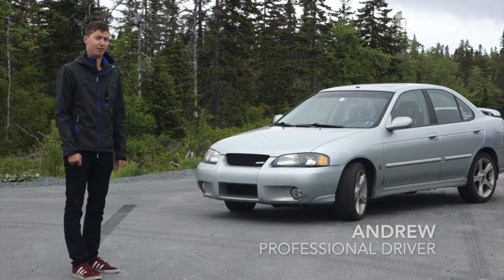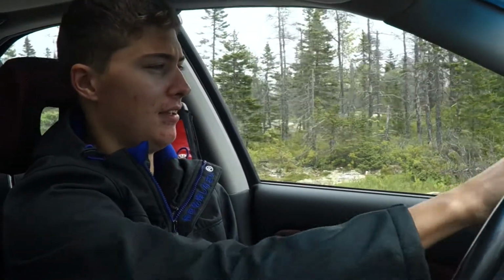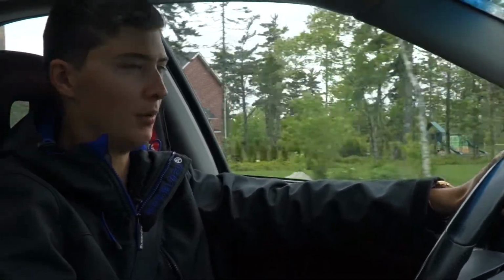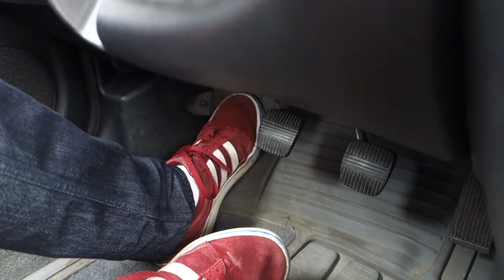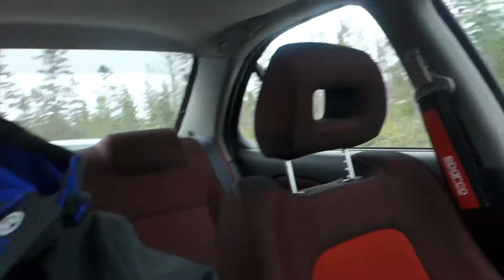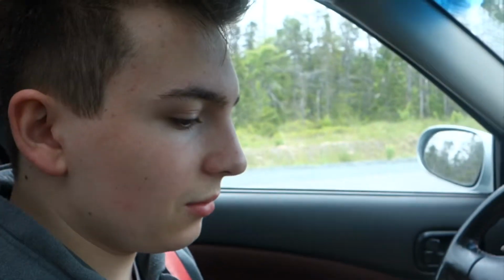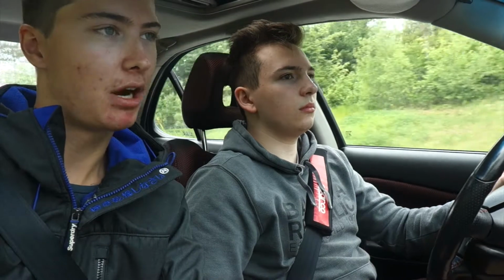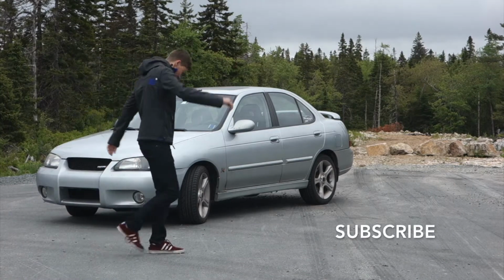How to Drive a Standard [ITS EASY, GUYS!]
IM BACK!!! Here's a tutorial on how to drive a standard! Never tried before? No worries, all you need is this video! Loads more videos to come, prepare yourself ;)